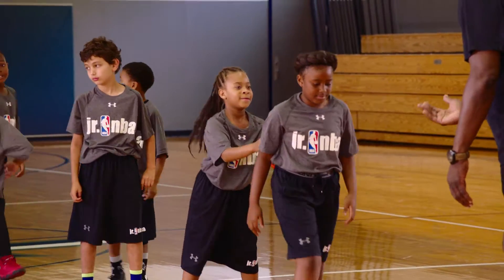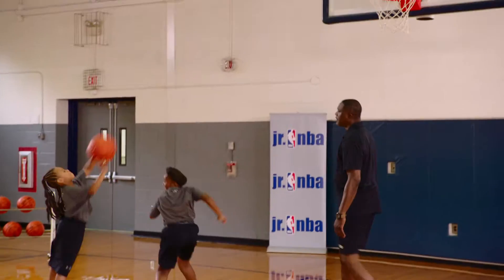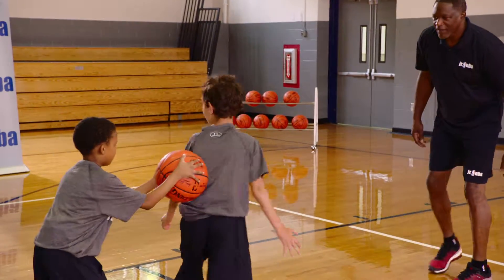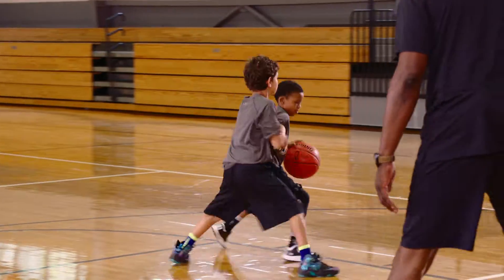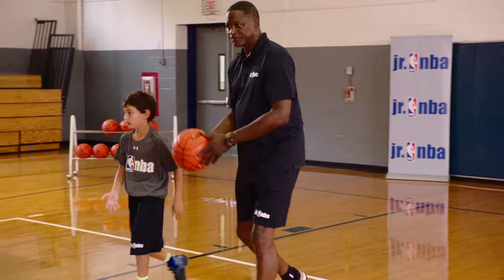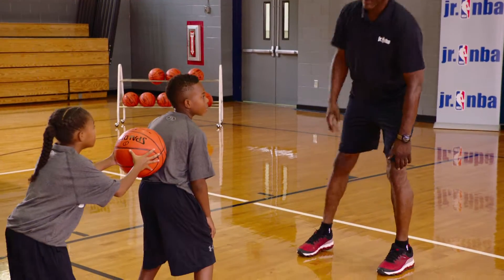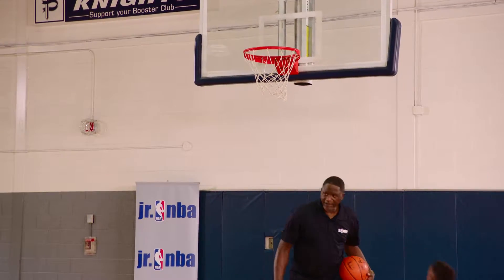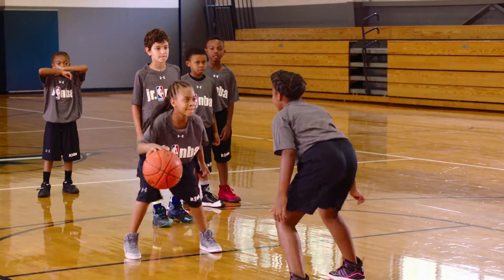Back 1-On-1 Drill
Competitive one and one fast break drills to simulate fast break situations